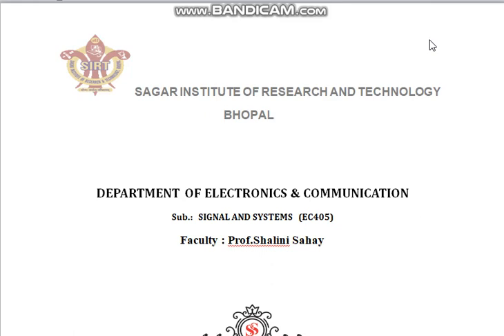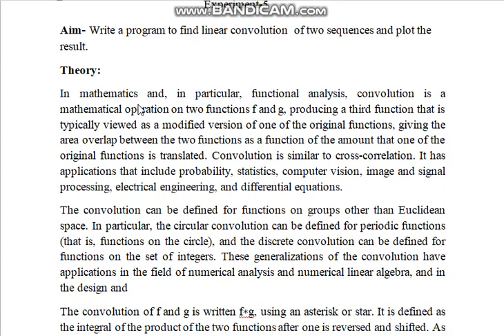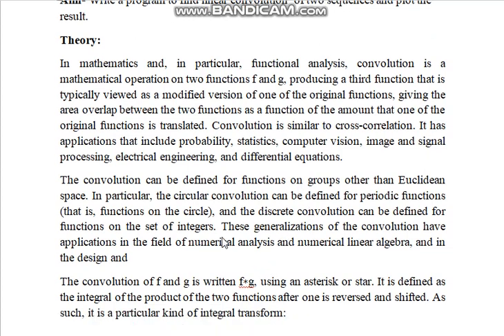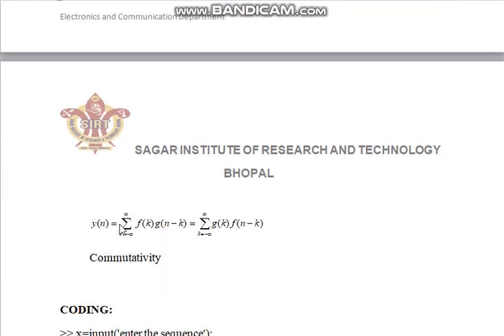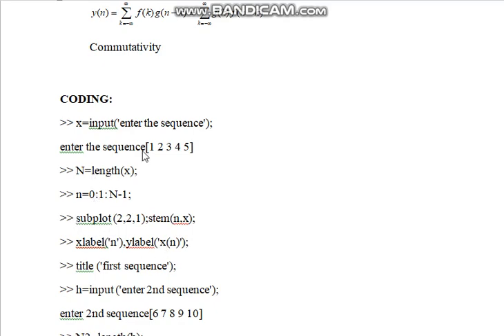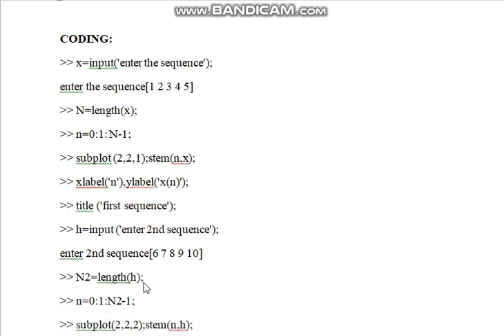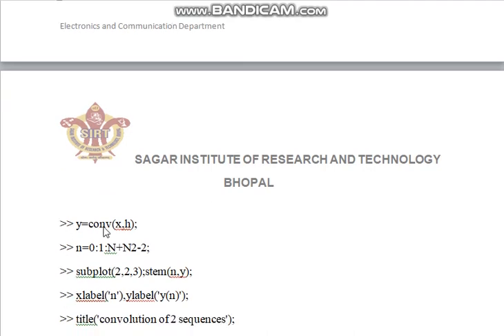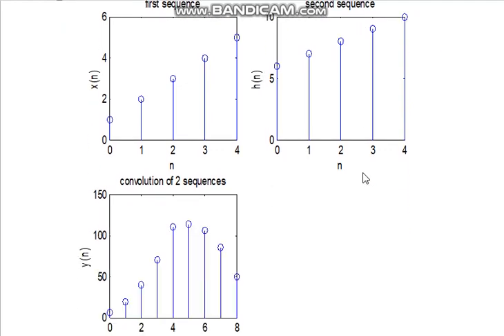DR.SHALIN SAHAY EC DEPTT. SIRT BHOPAL,EC402 EXP2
A linear system has the property that the response to a linear combination of inputs is the same linear combination of the individual responses. The
property of time invariance states that, in effect, the system is not sensitive to
the time origin. More specifically, if the input is shifted in time by some
amount, then the output is simply shifted by the same amount.
The importance of linearity derives from the basic notion that for a linear
system if the system inputs can be decomposed as a linear combination of
some basic inputs and the system response is known for each of the basic inputs, then the response can be constructed as the same linear combination of
the responses to each of the basic inputs. Signals (or functions) can be decomposed as a linear combination of basic signals in a wide variety of ways. For
example, we might consider a Taylor series expansion that expresses a function in polynomial form. However, in the context of our treatment of signals
and systems, it is particularly important to choose the basic signals in the expansion so that in some sense the response is easy to compute. For systems
that are both linear and time-invariant, there are two particularly useful
choices for these basic signals: delayed impulses and complex exponentials.
In this lecture we develop in detail the representation of both continuoustime and discrete-time signals as a linear combination of delayed impulses
and the consequences for representing linear, time-invariant systems. The resulting representation is referred to as convolution. Later in this series of lectures we develop in detail the decomposition of signals as linear combinations of complex exponentials (referred to as Fourier analysis) and the
consequence of that representation for linear, time-invariant systems.